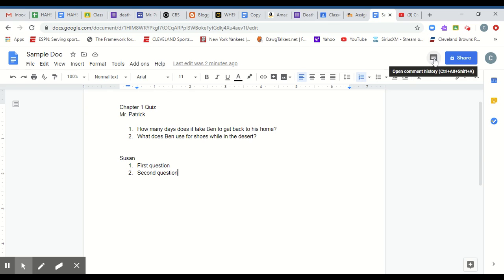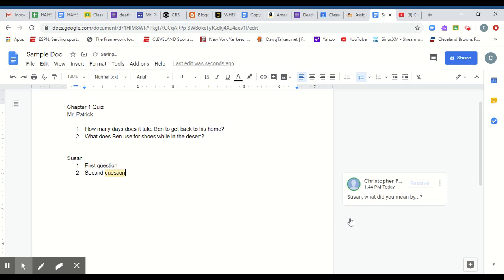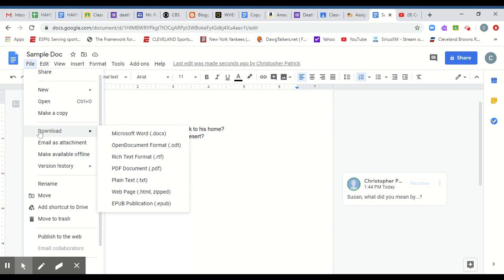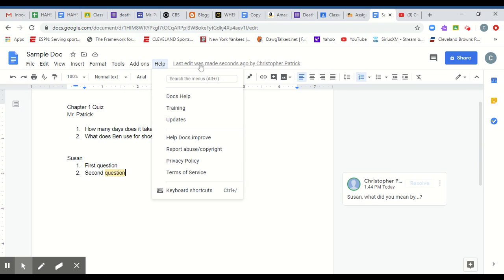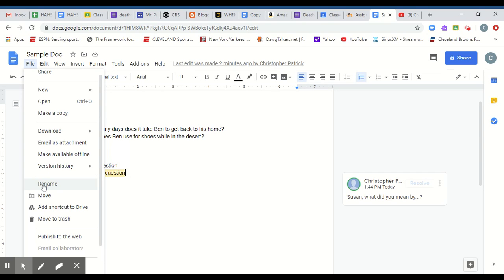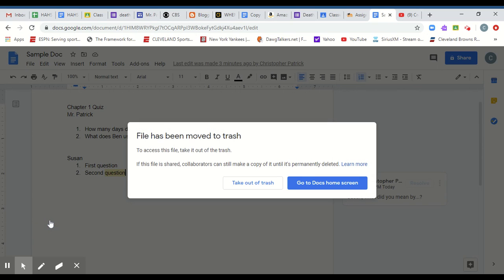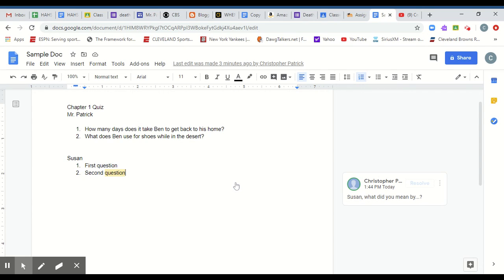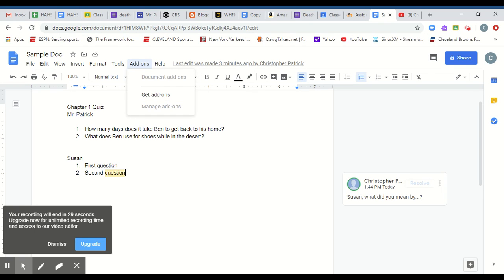Using Google Docs